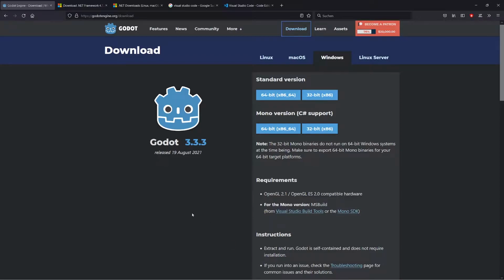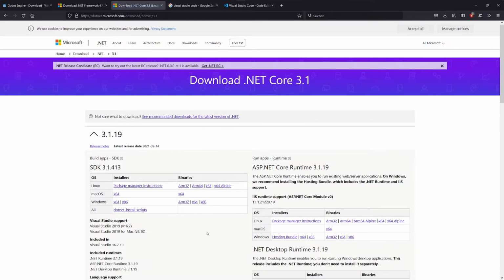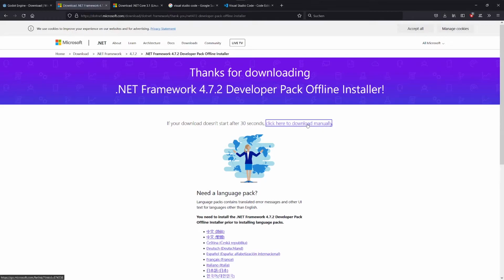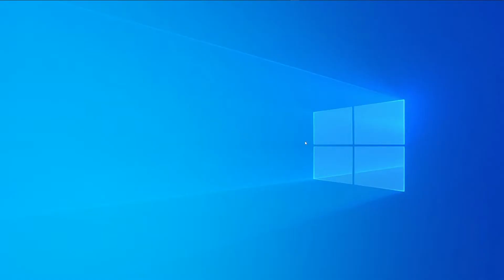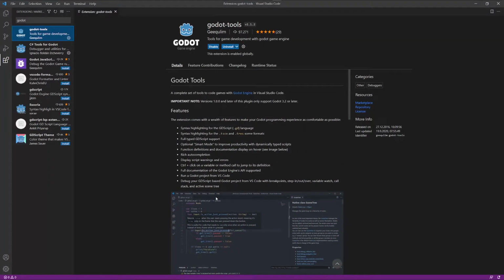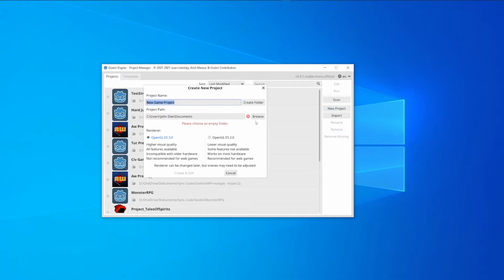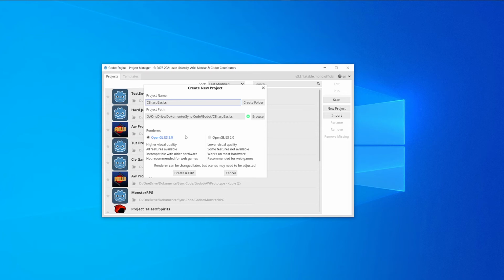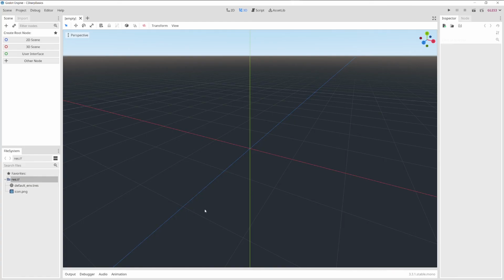Installation | C# Basics with Godot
This is the first episode of my C# basics tutorial series using Godot. In this episode, I will show you, how to install all the necessary tools and programs.

We will first discuss the basics of C# before we get to developing games itself.

As I am German, I hope there aren't many grammatical errors. If there are any major errors, I'm going to correct them in the comments below.